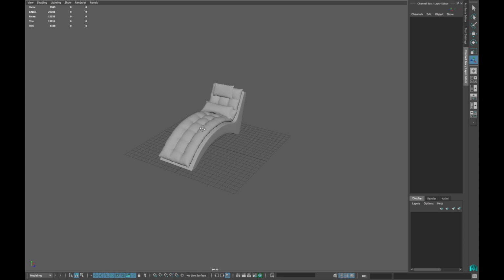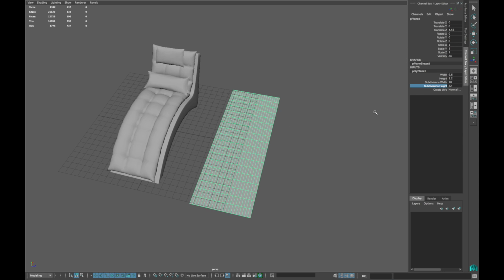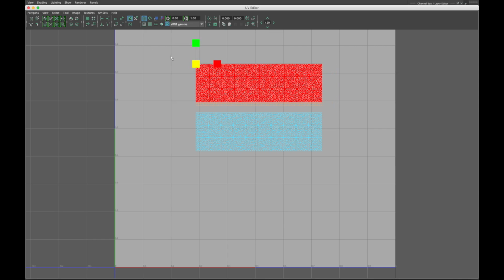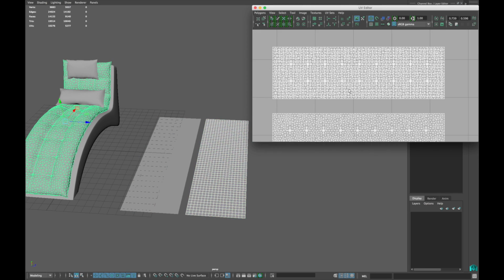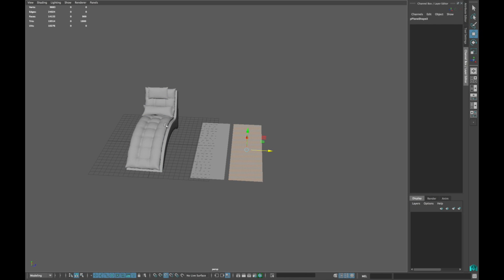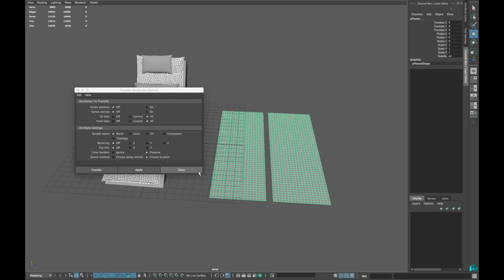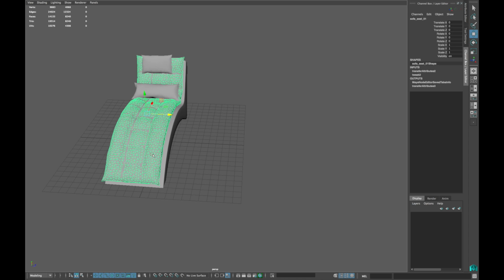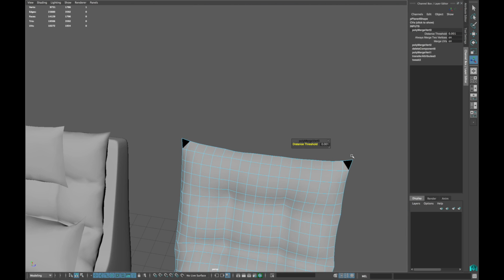Retopology Maya 2016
In this lesson we will learn one of the ways on how to re-typologize our models in a unique way.